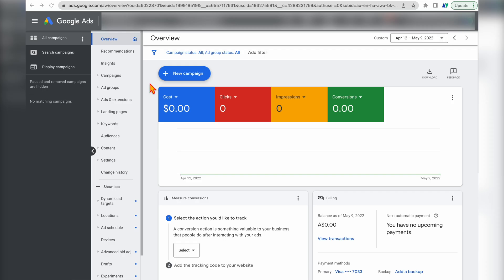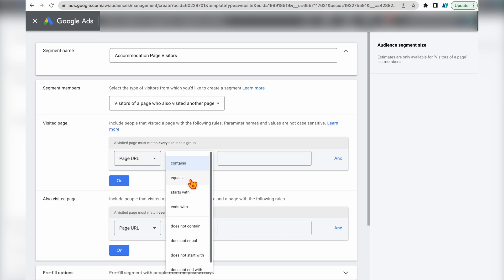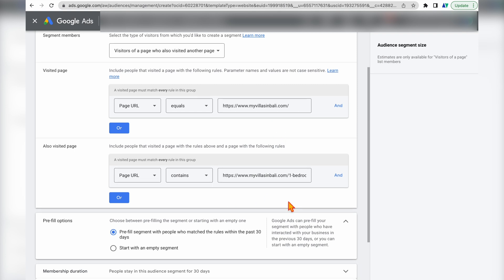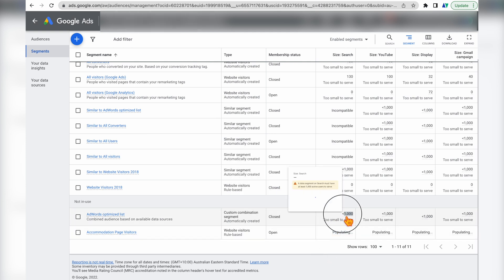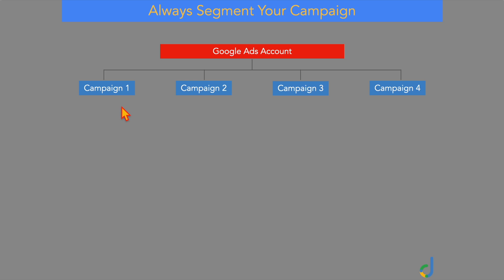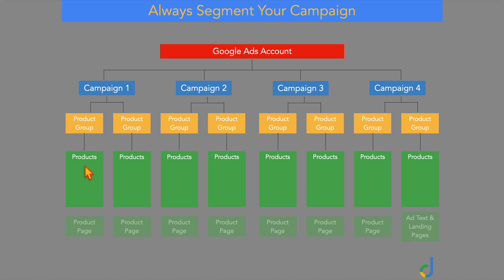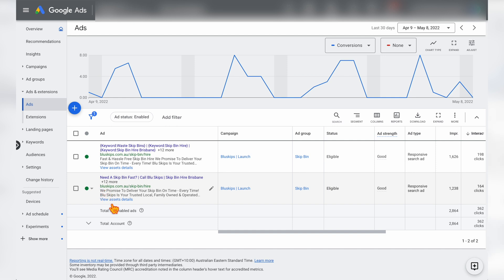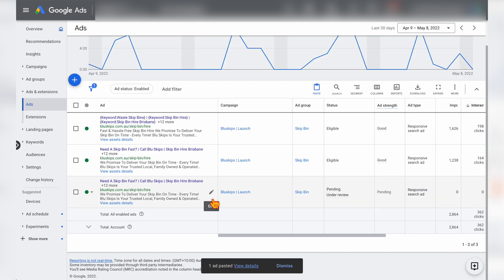Strategies For Google Ads That Work!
Google Ads not working? That's because you're using the WRONG Strategies For Google Ads! Here are my Strategies For Google Ads That Work in 2022!

👉 Never Forget what to optimise in your Google Ads campaign with my FREE Google Ads Optimisation Checklist:

If you are not getting regular conversions and sales in your Google Ads campaign, the problem is not Google Ads. The problem is that you are using the wrong strategy for Google Ads.

In this video I am going to share with you the 4 top strategies that working in Google Ads right now!

Timestamps:
00:00 Introduction to Strategies For Google Ads
01:03 Create your own audiences in Google Ads
06:22 Segment your campaign into ad groups
08:20 Use the correct Budget structure
10:31 Split Test your Responsive Search Ads